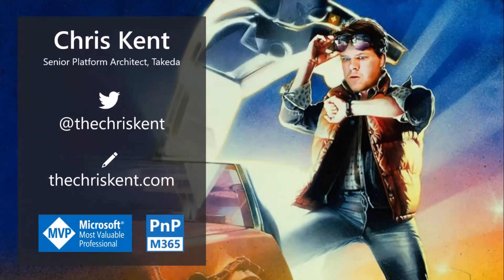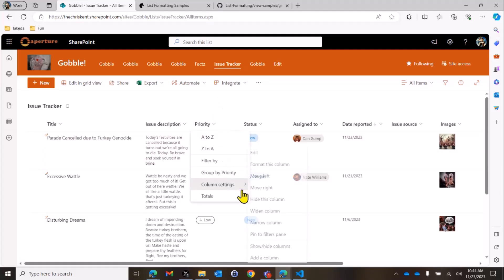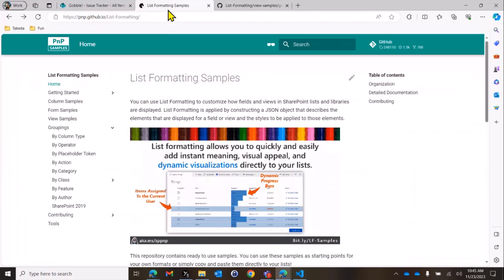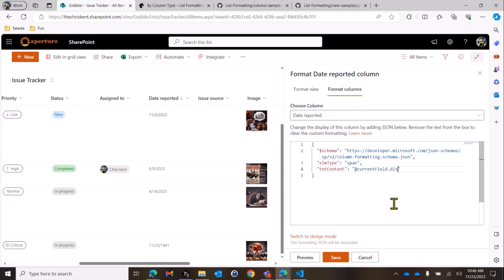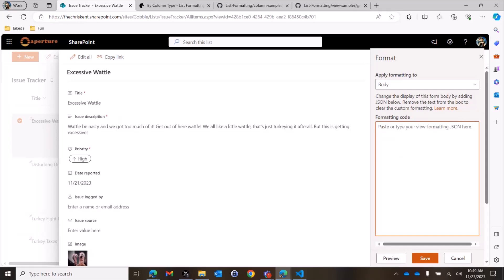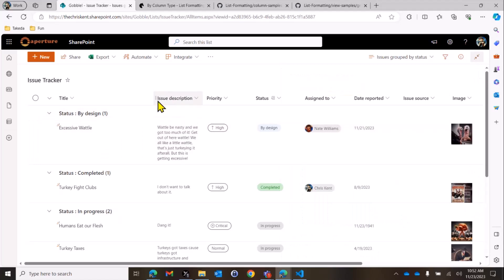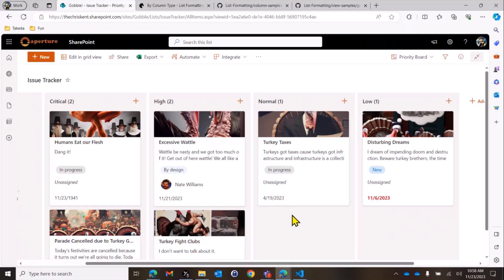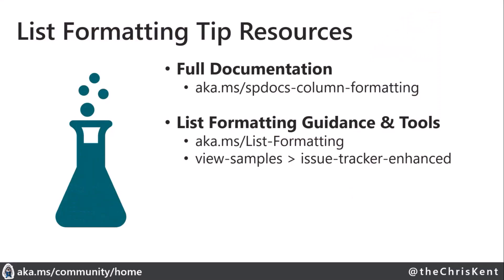Start with out-of-the-box list definitions and extend based on your requirements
📺 In this informative session, Chris Kent from Takeda demonstrates how to start with out-of-the-box list definitions in SharePoint and extend them based on specific requirements. This approach is invaluable for SharePoint developers looking to customize and enhance list functionalities while leveraging existing templates.

This presentation was part of the Microsoft 365 & Power Platform Development community call on the 23rd of November, 2023.

✨ Presenter
Chris Kent (Takeda) | @thechriskent